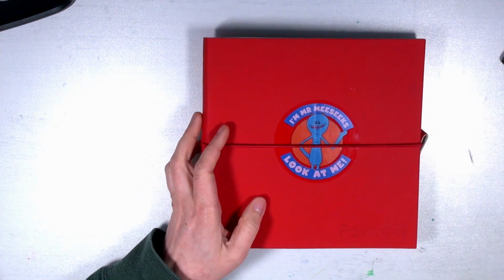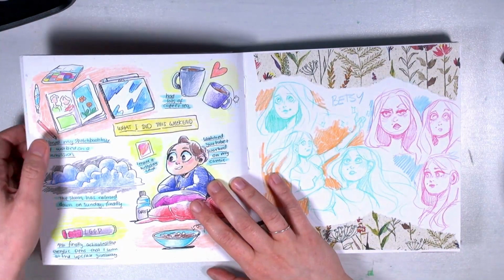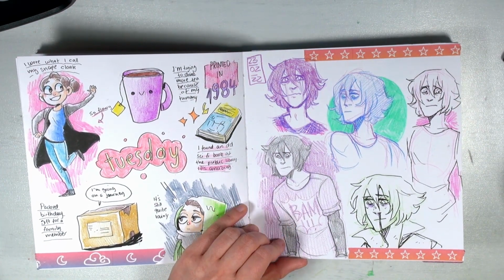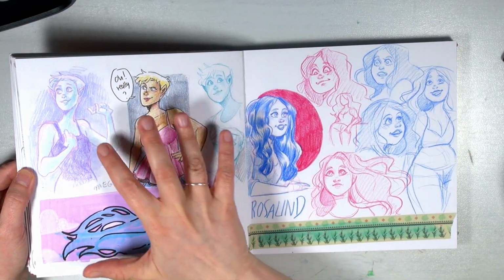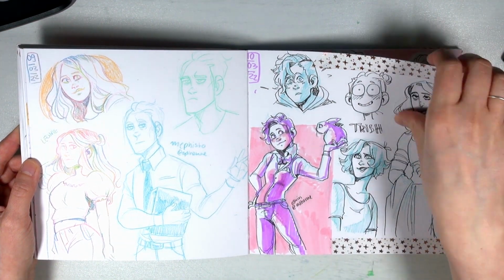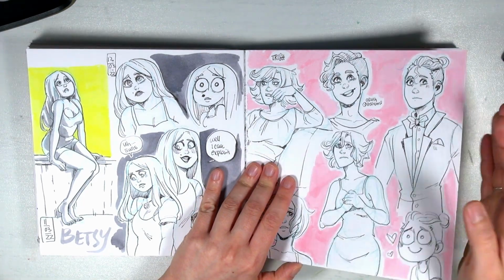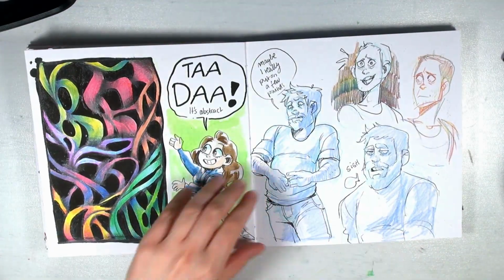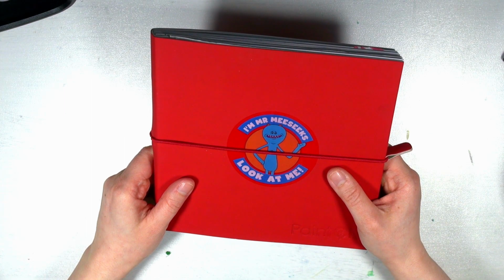Sketchbooktour 3 - 2022 | Claire Fontaine Paint On square format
Our business Instagram: @doenekenart
Redbubble Store:

SOCIALS:
Instagram for fanart: @noobsydraws
Instagram for personal art: @noobsy_originals
Personal Instagram : @noobsylikesgreen
Artfol: @noobsydraws